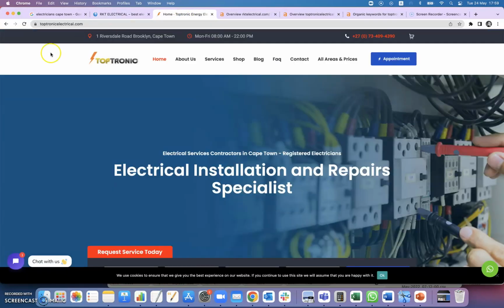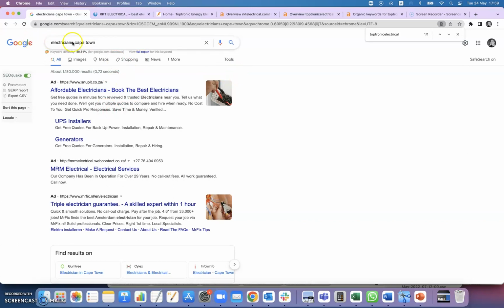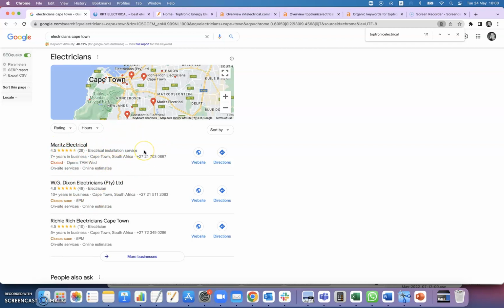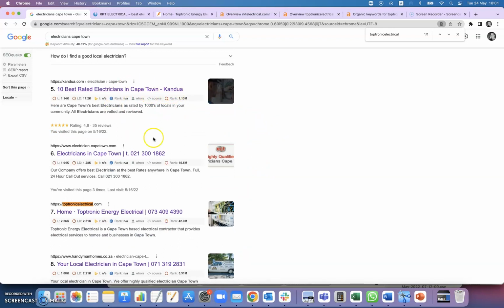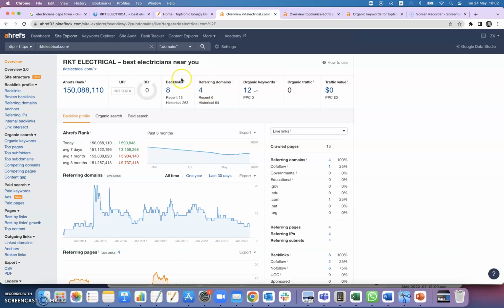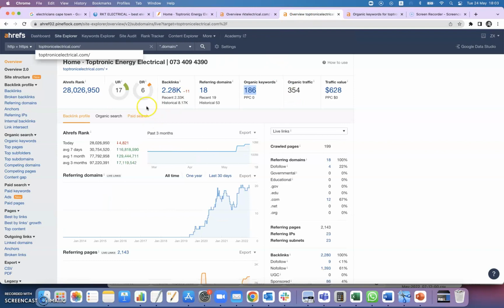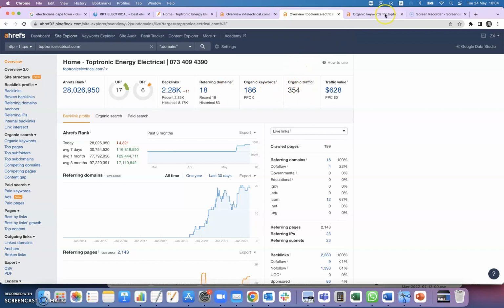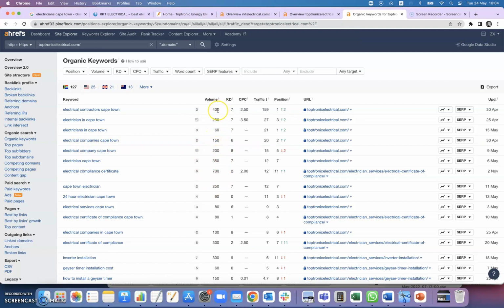RKT Electrical - Richard's Website Review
Screencast for RKT Electrical  in Cape Town. We sit down with Richard to show them the meat and bones of how a website can draw traffic to their business. We can add all kinds of backlinks and domains to target great keywords that are all a part of great digital marketing. This will boost their Google rankings and in return provide more customers to their website!!! Hope this helps, best of luck!